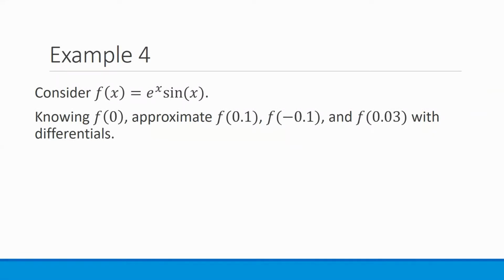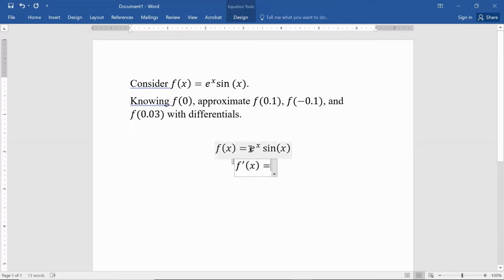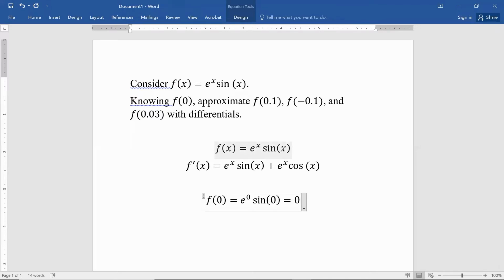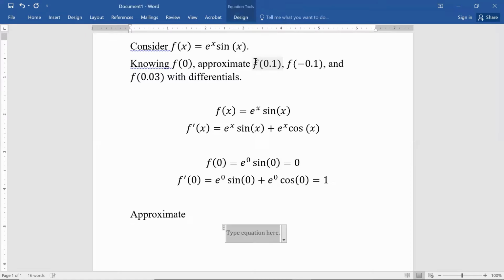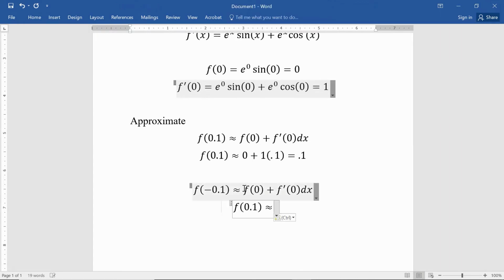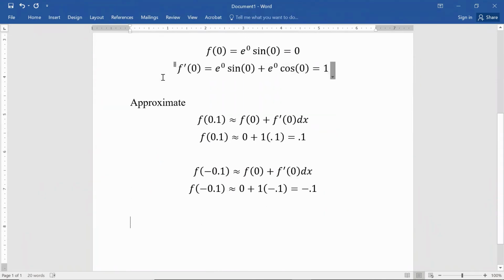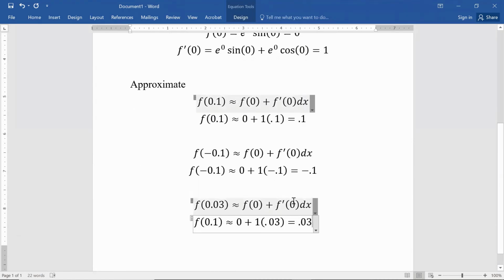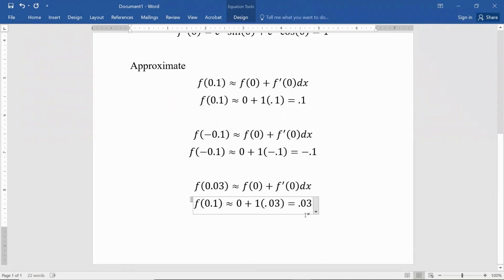Calculus 1. Section 4.4e Differentials